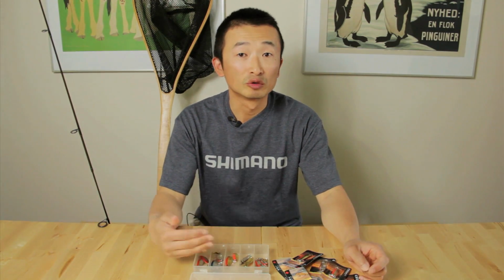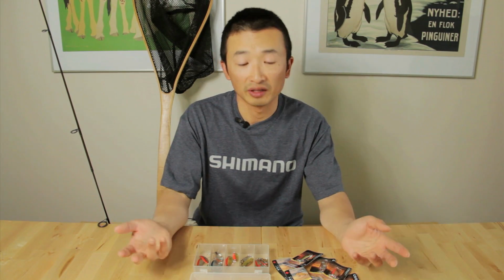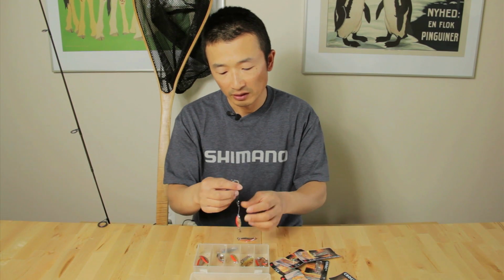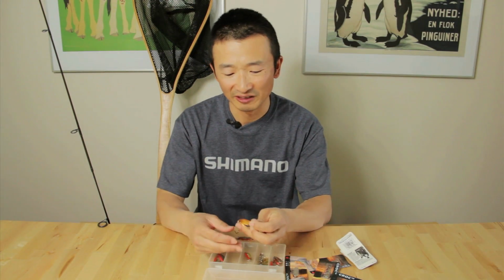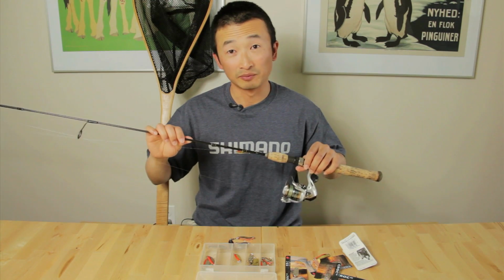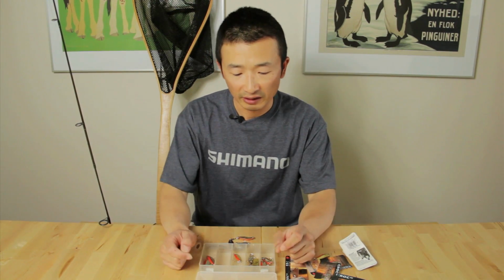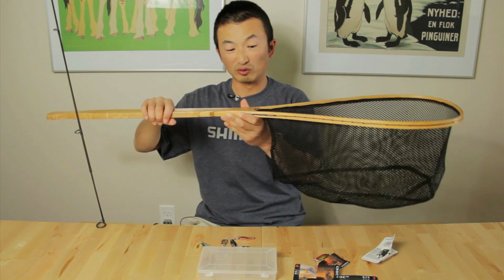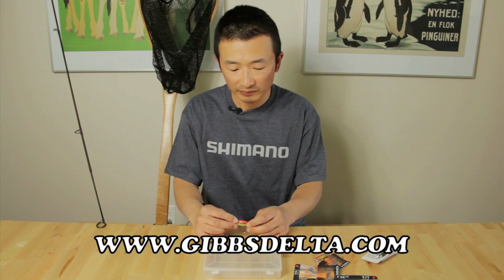Gear Talk: Small Spoon, Big Cutthroat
In this gear talk, we take a look at all the fishing gear used in our "small Spoon, Big Cutthroat" feature. You can see the feature at:

Camera: Rodney Hsu
Edit: Rodney Hsu
Copyright: Fishing with Rod Production